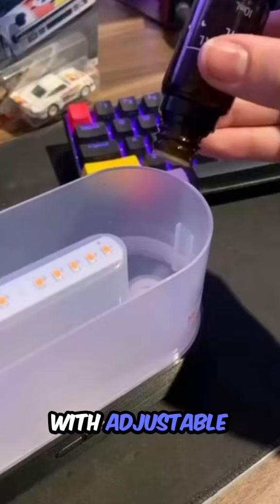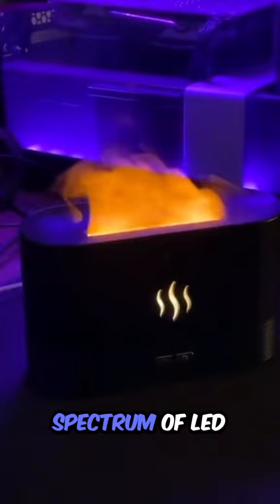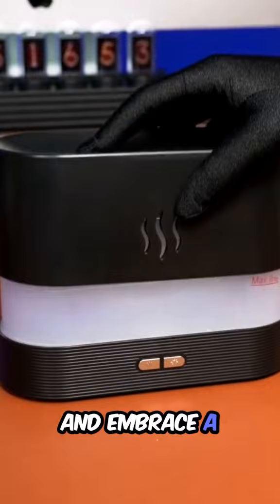Electric Fire Flame Humidifier 🔥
"Introducing the Electric Fire Flame Humidifier – where style meets comfort"